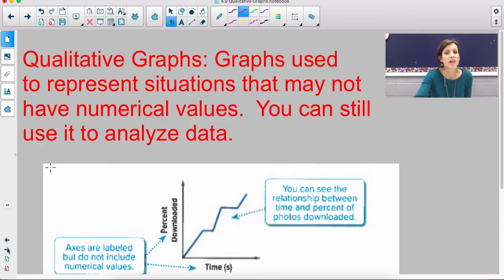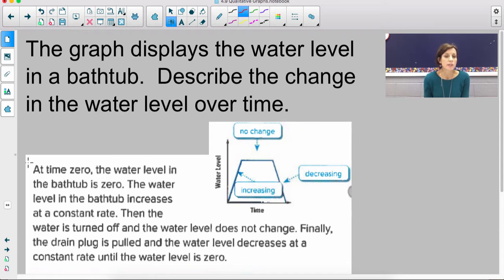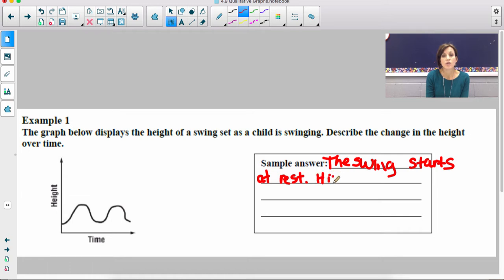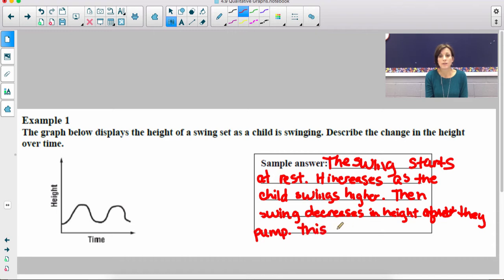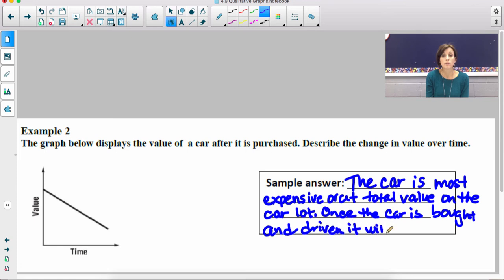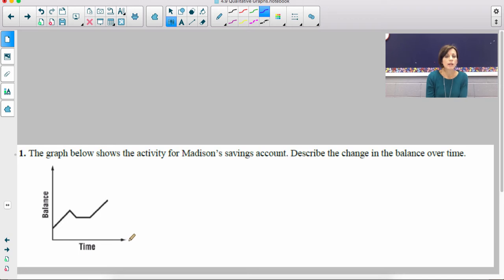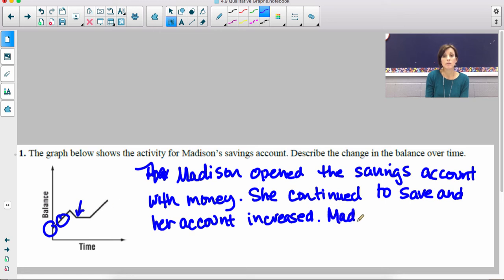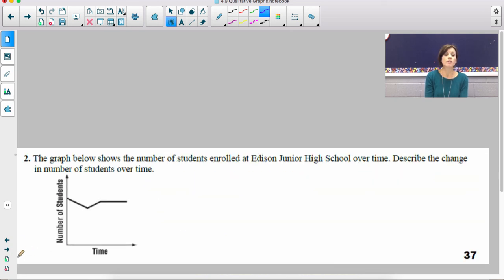4 9 Qualitative Graphs